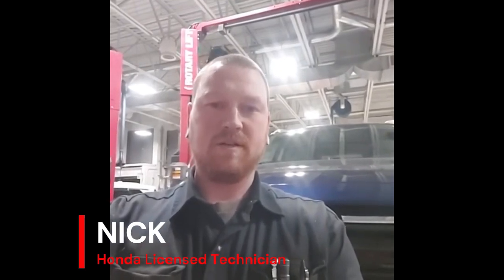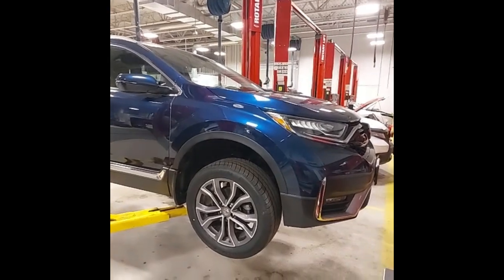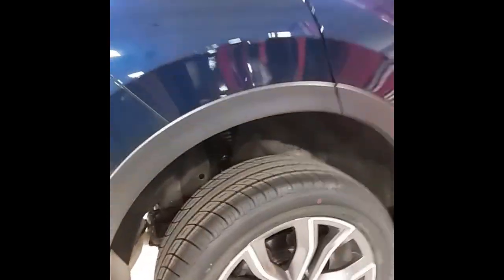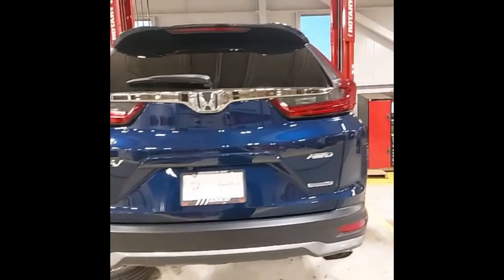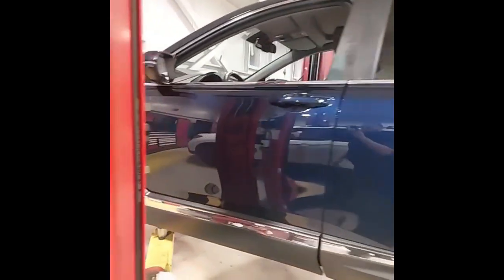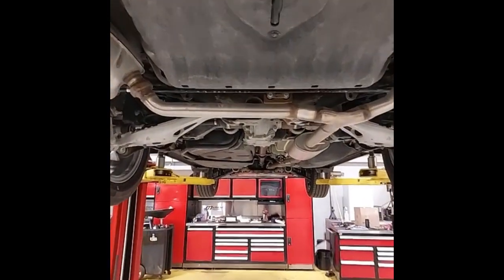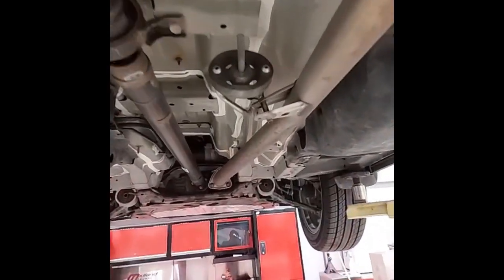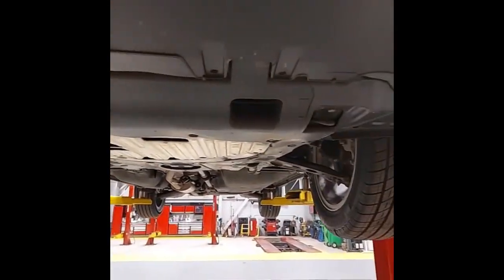24-249A 2020 HONDA CR-V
CR-V 2020 Honda Obsidian Blue Pearl Touring 1.5L I4 Turbocharged DOHC 16V LEV3-ULEV50 190hp AWD CVT Touring AWD | Obsidian Blue! | 1 Owner Accident Free!

Certification Program Details:

*Home of the $69 oil change---the Midland Honda Pre-Owned advantage!
*NO ADMIN FEES! We sell on transparency and honesty
* Safety Certification Completed at Honda Dealer
* Complete Interior and Exterior Detailing
* Extended Warranty Available
* Carfax Report Included
*Available Home/Office Enclosed Trailer Delivery
*Complimentary car wash card with purchase!

Welcome to Midland's Used Car Superstore! Ask us about our $69 oil change program the Midland Honda Pre-Owned Advantage! Discover the epitome of reliability and affordability at Midland Honda! Dive into a world of possibilities with our certified Pre-Owned Hondas, meticulously inspected and backed by our commitment to quality. But that's not all – we also showcase a curated selection of top-notch off-make cars, expertly reconditioned to perfection. At Midland Honda, we take pride in PROPER reconditioning---no cut corners! Elevate your driving experience with the best of both worlds. Unmatched quality, unbeatable value – experience automotive excellence and an unmatched experience at Midland Honda today!

Midland Honda
947 Jones Rd.